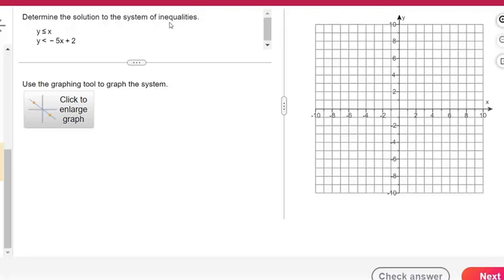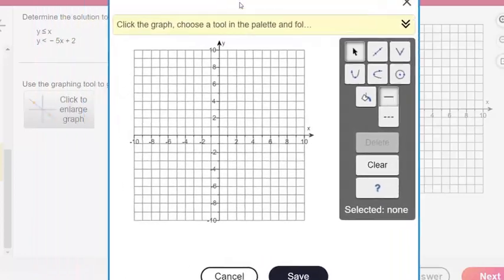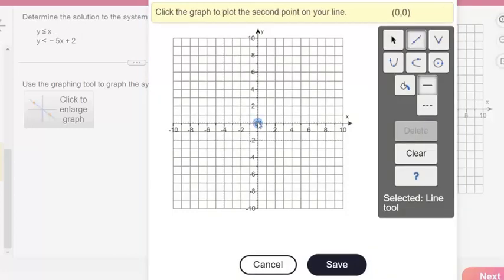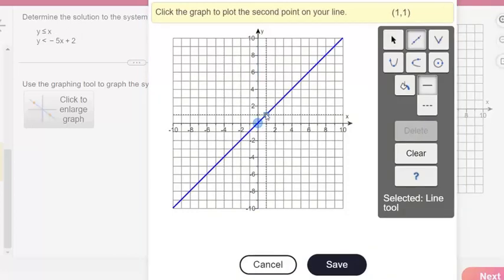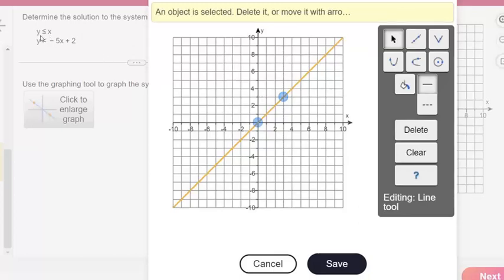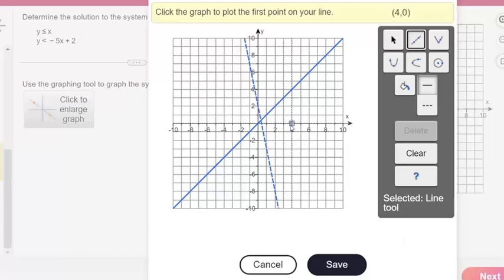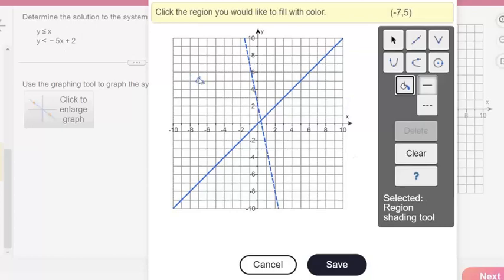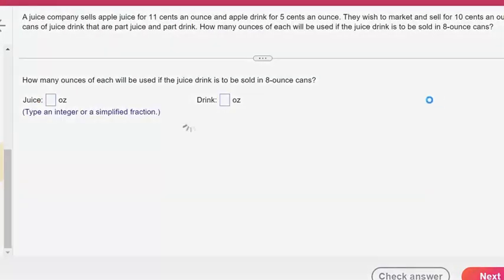Graphing a System of Inequalities in MyMathLab